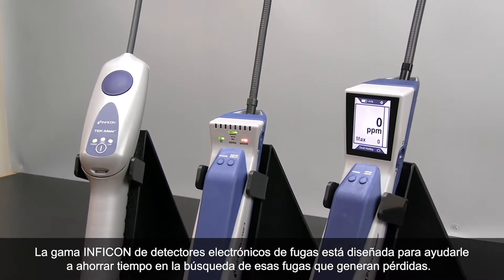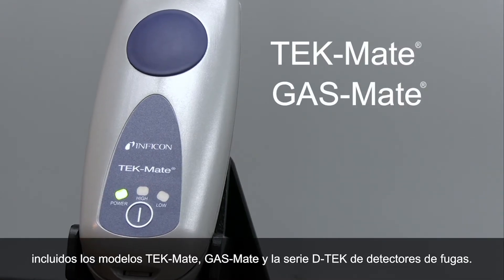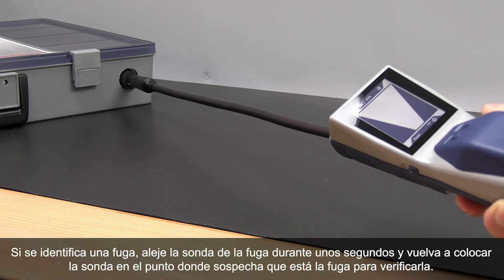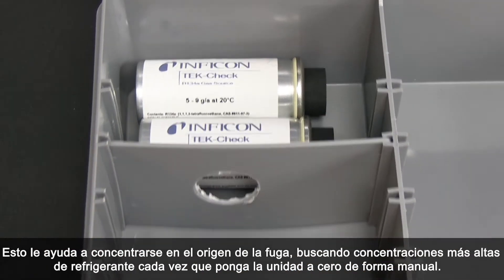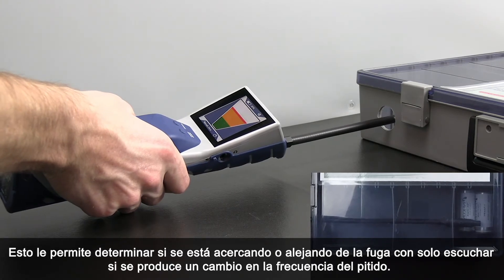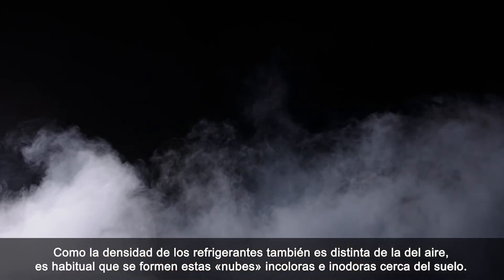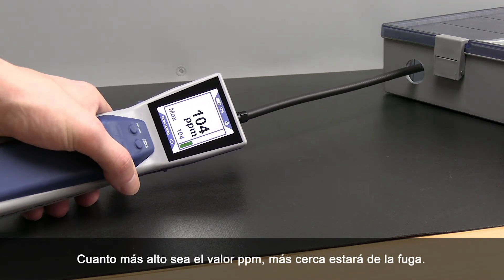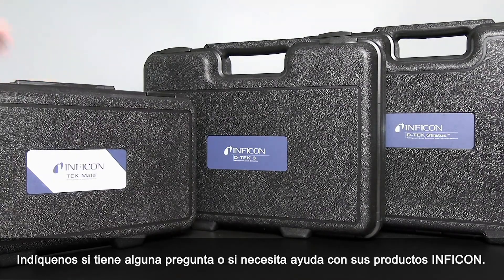Modos de detector de fugas I Herramientas de servicio INFICON para HVAC / R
Este breve video cubre los diferentes modos que encontrará en nuestra línea de detectores de fugas para HVAC / R. INFICON ofrece una línea completa de detectores de fugas para satisfacer todas sus necesidades, ya sean de refrigeración o aire acondicionado residencial, comercial, industrial o automotriz.